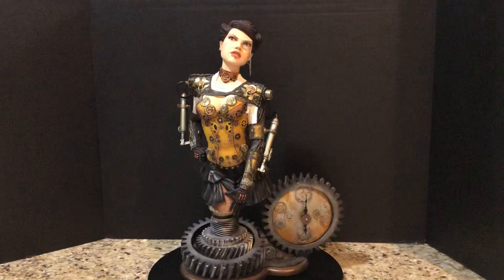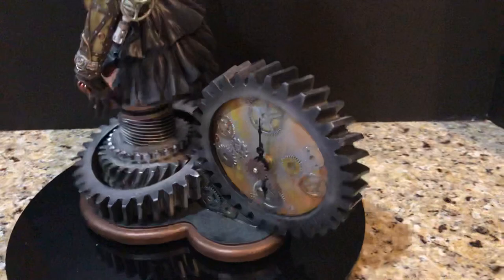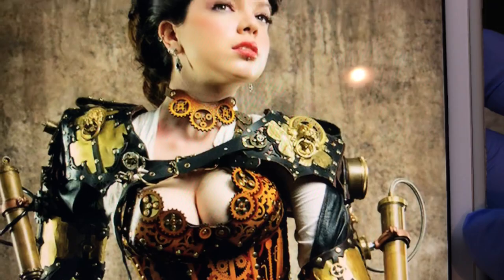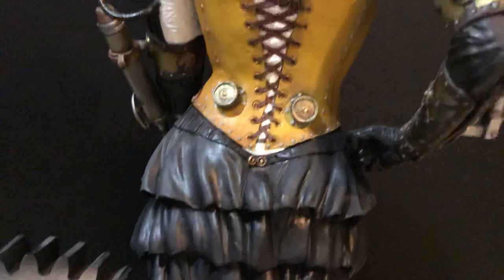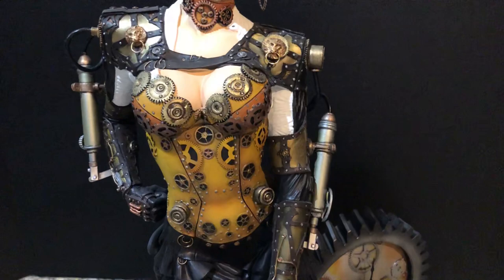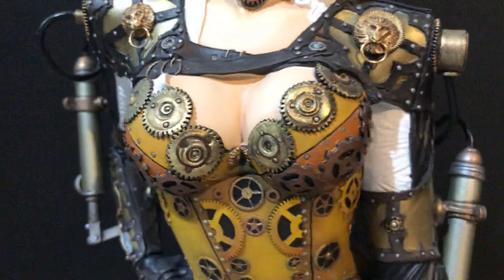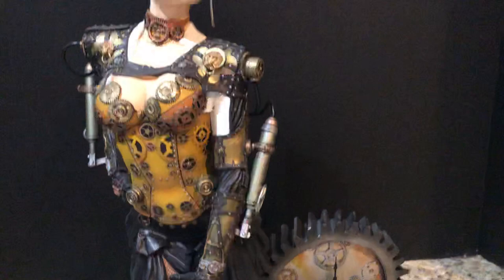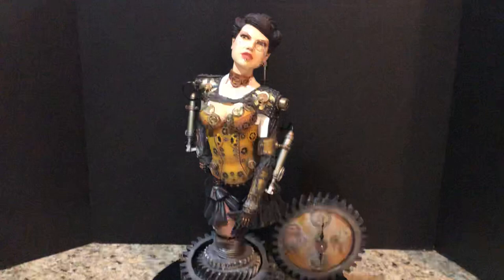Lady Clankington Ultra Rare Resin Garage Kit Statue Steampunk painted by John Allred!